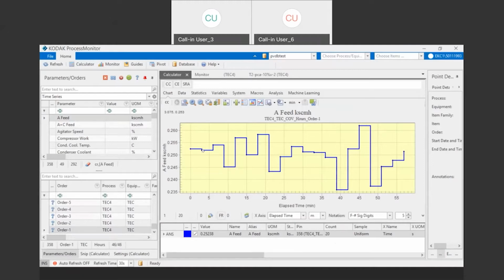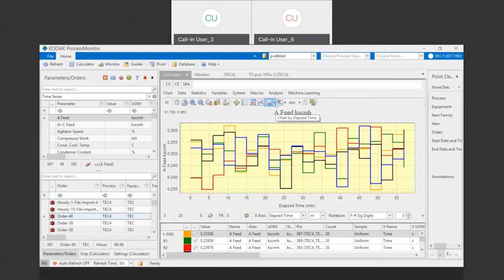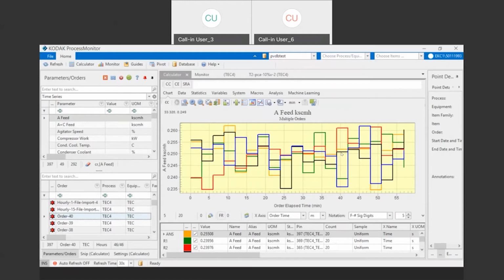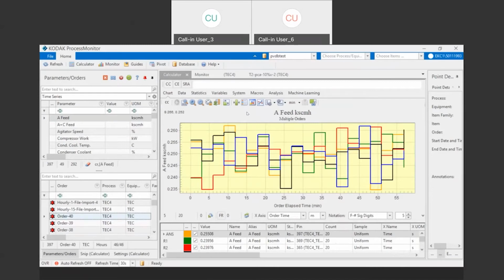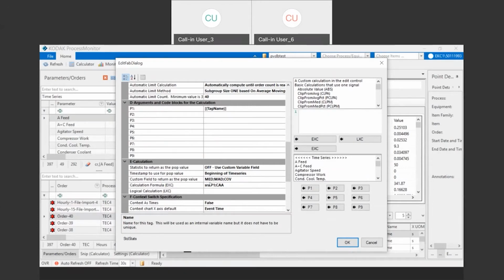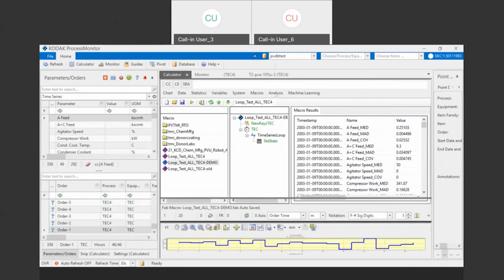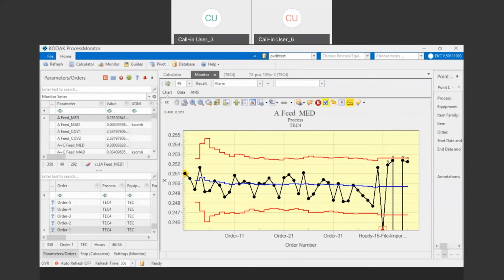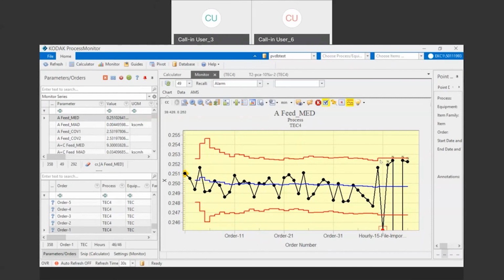Demo of Process Flow Signal Evaluation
Process data for multiple batches can be viewed to highlight abnormal activity.  SPC chart information can be automatically generated simply.

At Optimation Technology, we bring industrial projects to life. From concept to completion, we provide complete engineering, design, fabrication and automation services to businesses in many industries.